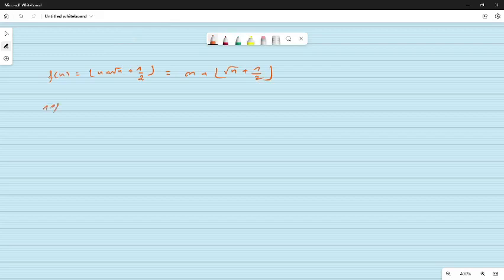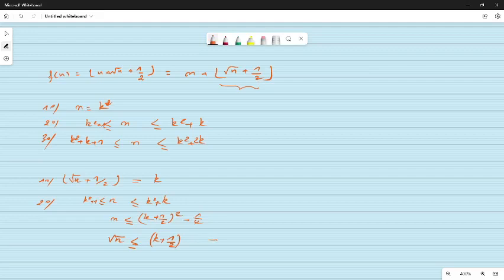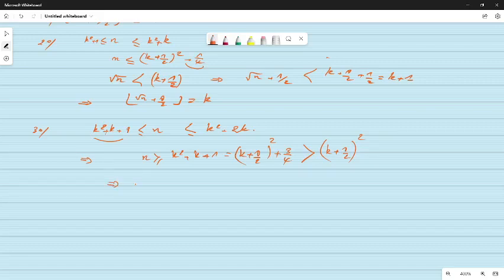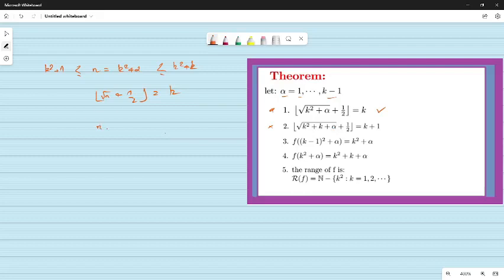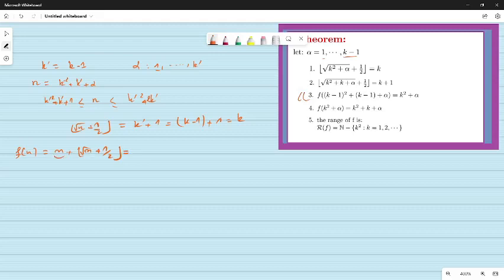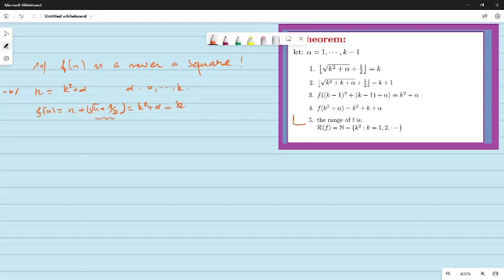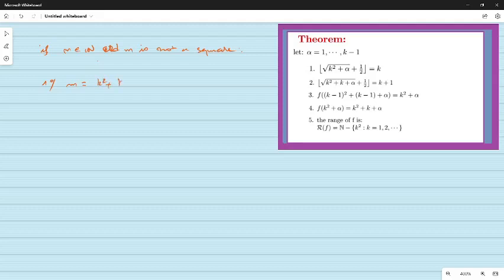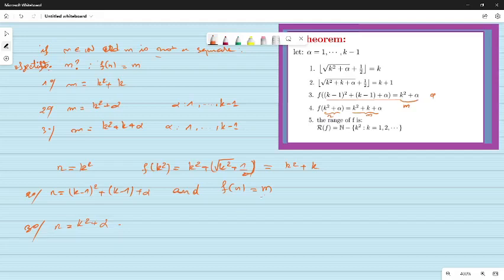Solve this IMO like problem:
- A nice problem